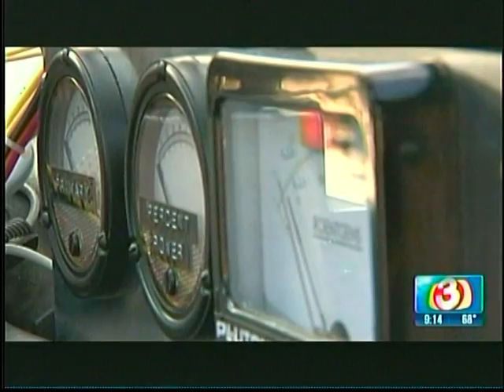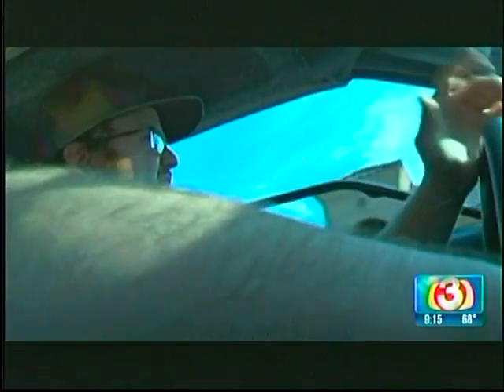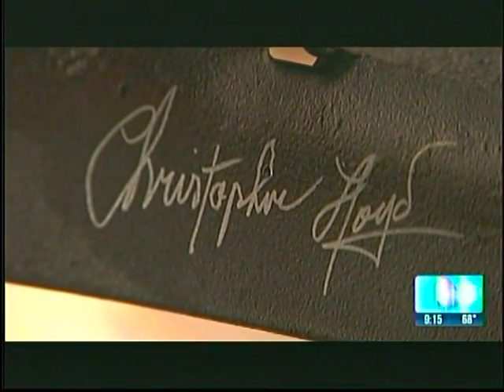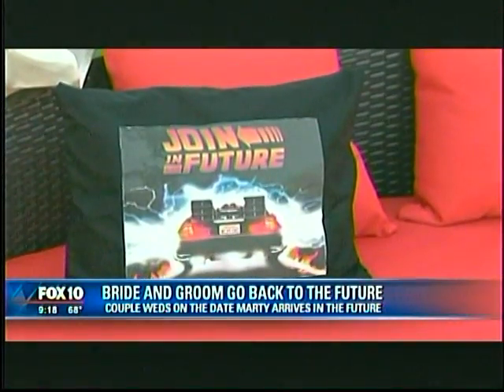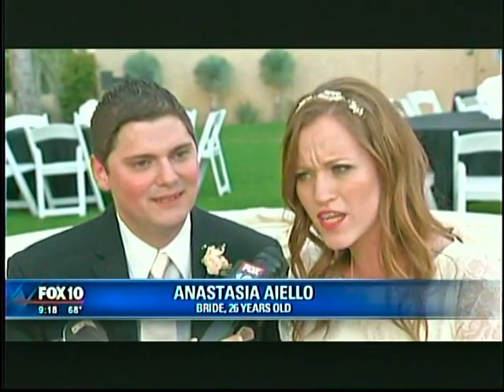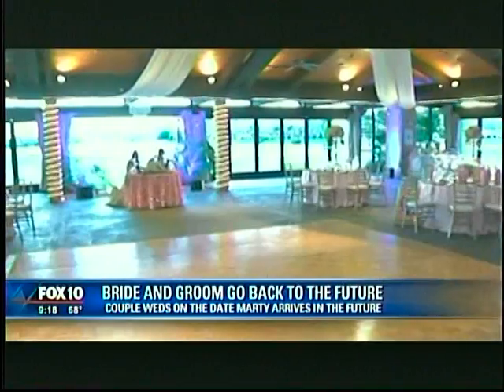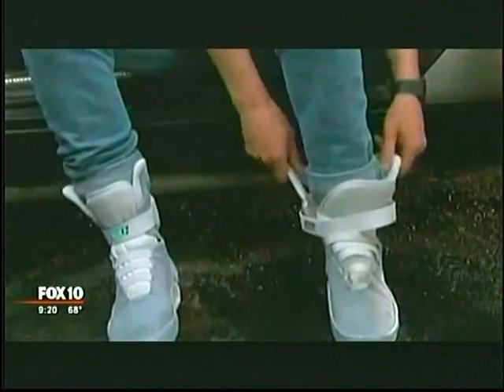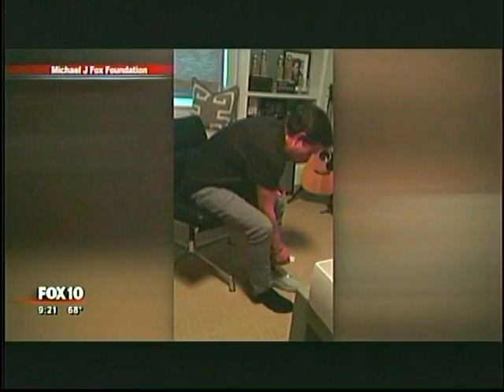kisi back to the future wedding (News from that day) hair up